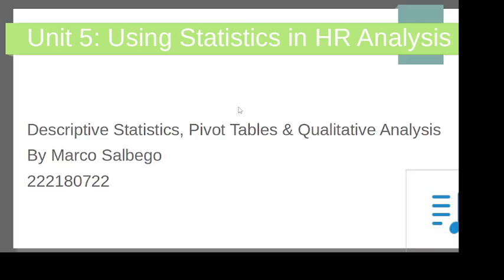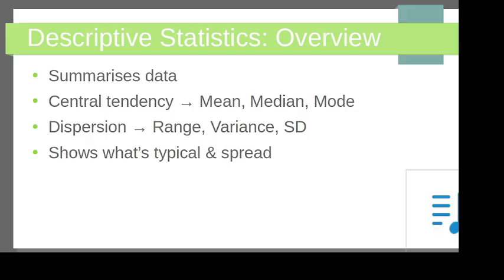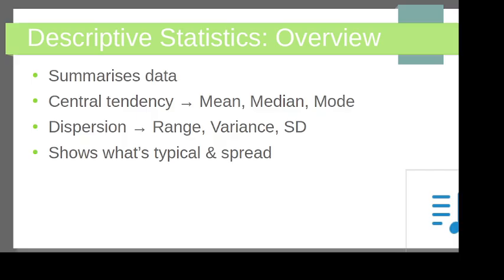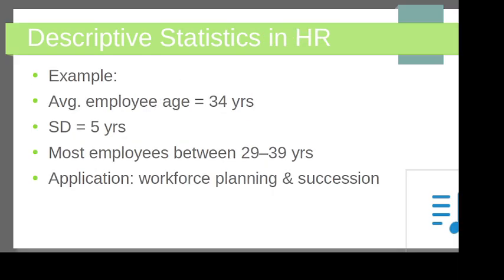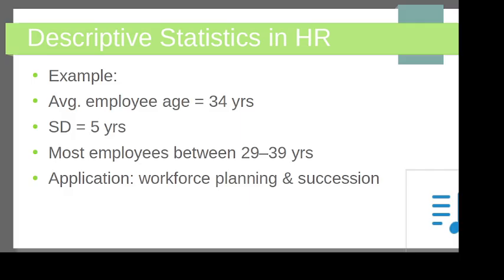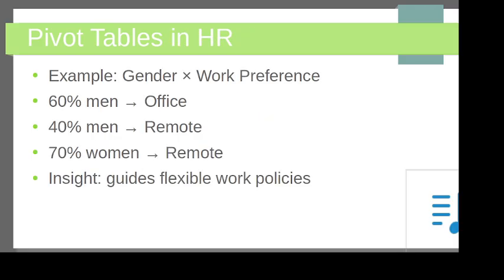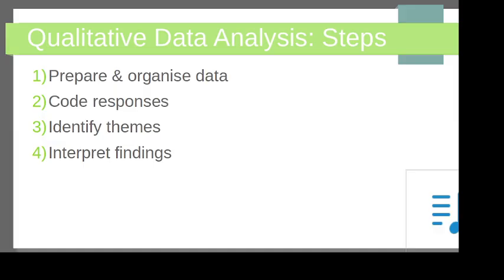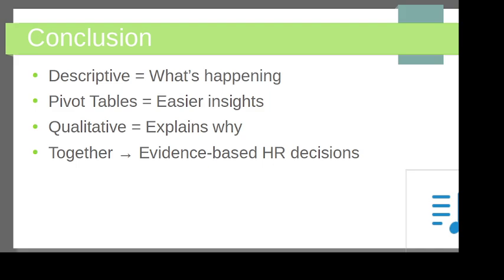Unit 5 Using Statistics in HR Analysis Youtube Video Marco Salbego